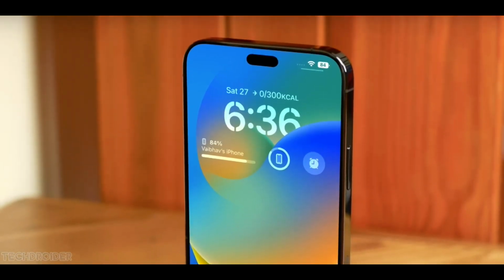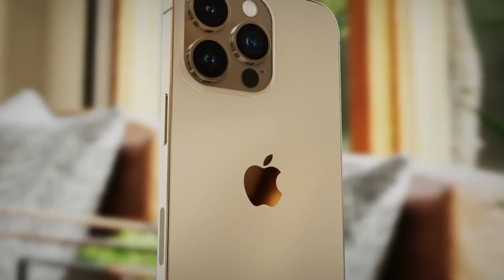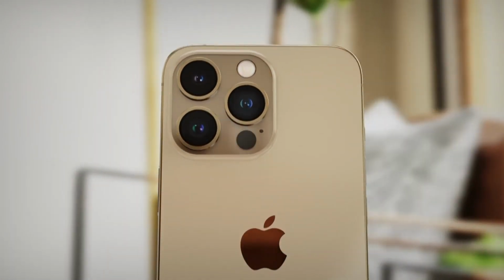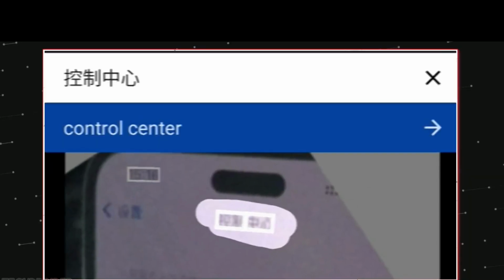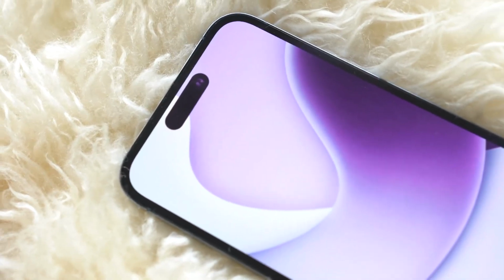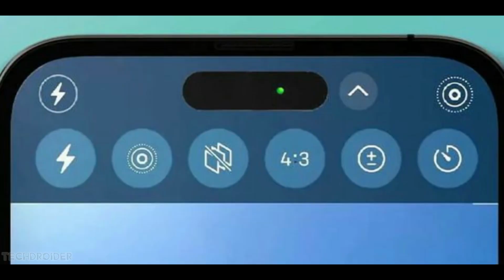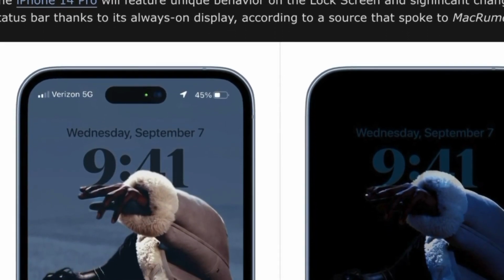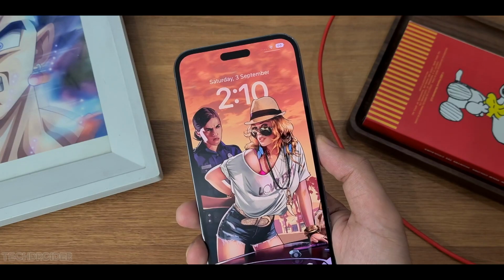iPhone 14 Pro Max - FIRST HANDS ON LOOK!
This Could be your First Hands On Look at the Apple iPhone 14 Pro Design showing off the Pill Shape hole and iOS 16 Settings Menu. Apple is about to launch the iPhone 14 with Awesome Specifications and a new fresh Display, Release Date and Price.